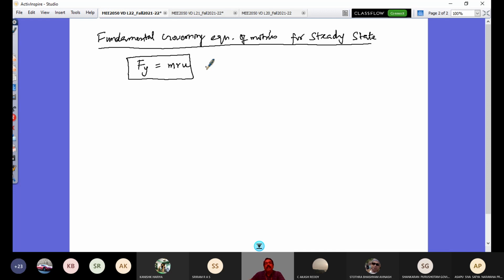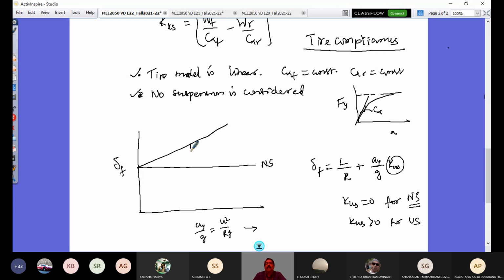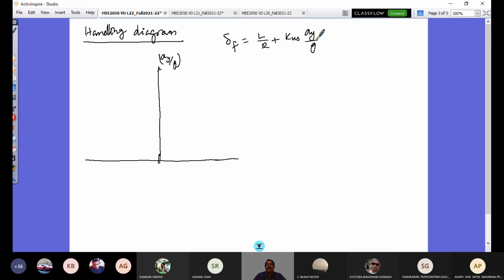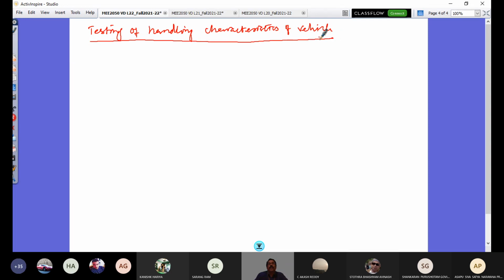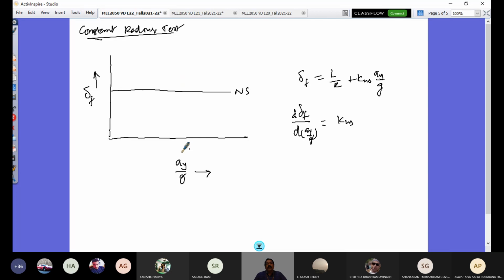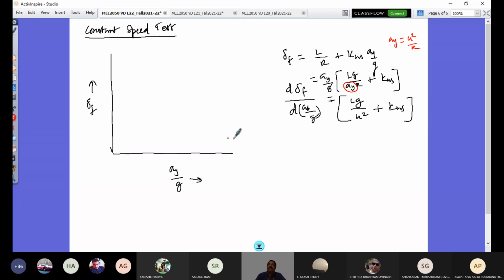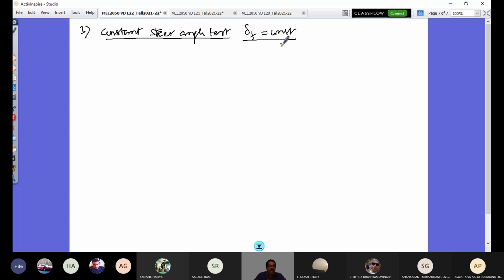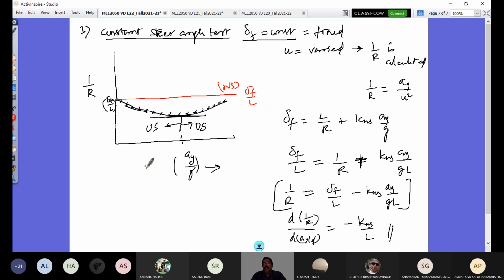MEE2050 VD L22 Fall2021 22 (Handling Tests)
Handling Diagram & Tests for handling behaviour of vehicles